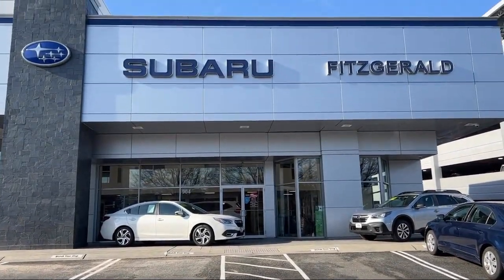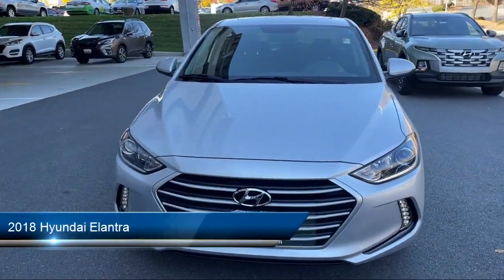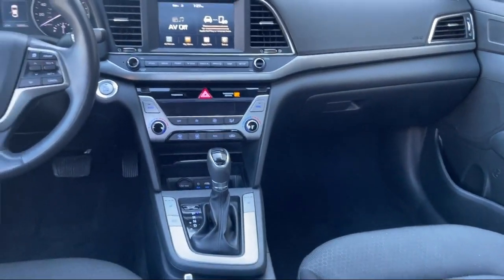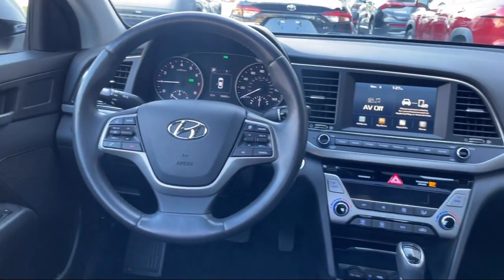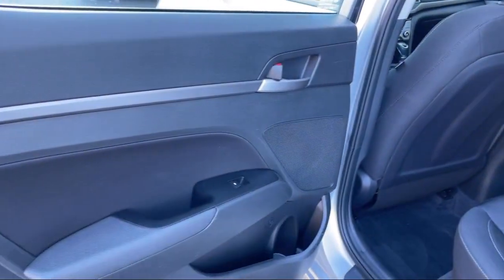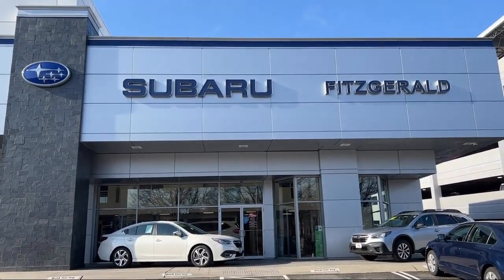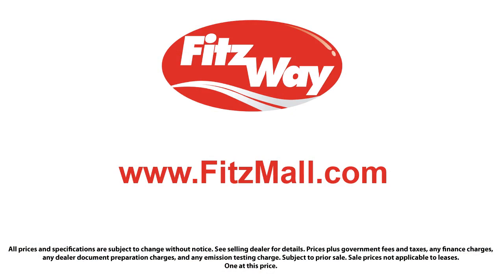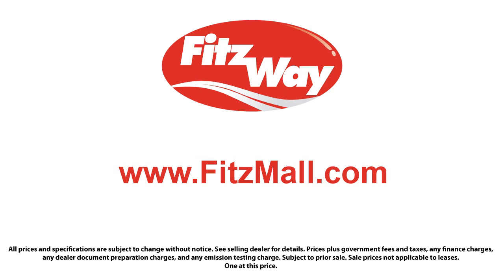2018 Hyundai Elantra Value Edition 2.0L Auto (Alabama) Gaithersburg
2018 Hyundai Elantra Value Edition 2.0L Auto (Alabama) - Stock Number: S223258A - VIN: 5NPD84LF3JH236535.